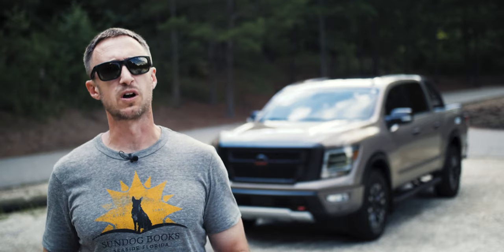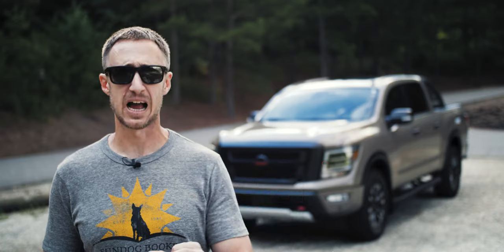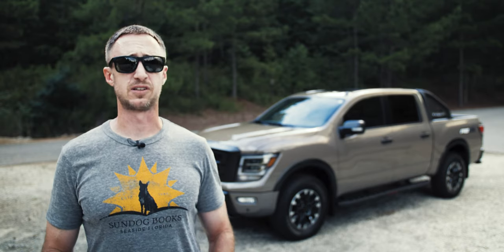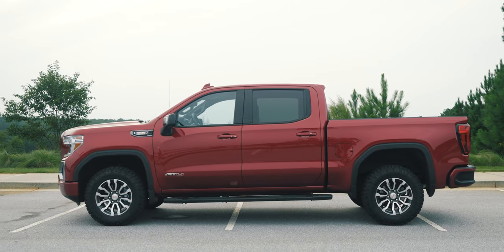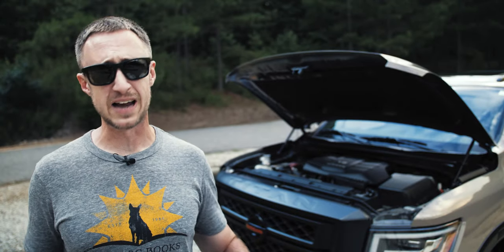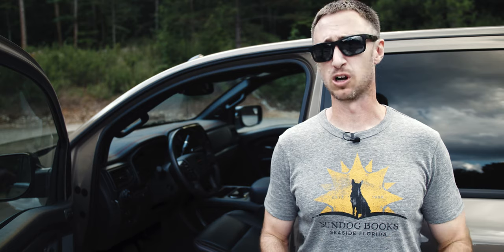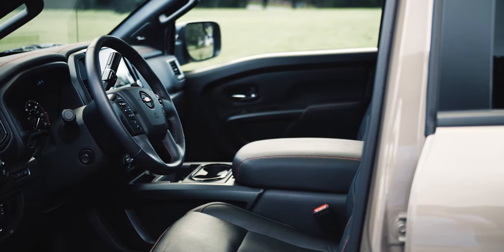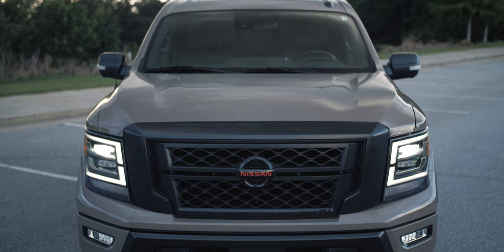Why is THIS the Most UNDERRATED Full-sized Truck on the Market...?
In this review of the 2021 Nissan Titan Pro-4X, I'll talk about how this truck stacks up against the pickup truck competition, especially the Big Three Ford F-150, Chevy Silverado, and Dodge Ram. What many people might find if they test drive the Nissan Titan is that it checks off nearly everything they want in a truck while delivering a refined driving experience and quality interior and options. What do YOU look for in a full sized truck, and would YOU consider the Nissan Titan?

BIG CAMERA STUFF THAT I USE:
Lumix GH5
Olympus M.Zuiko 12-40mm f2.8 PRO Lens

Lumix GH4
Lumix 7-14 wide lens
Lumix 30 macro
Canon T7i body with Canon 18-55 kit lens

GoPro Hero7 Black (insanely smooth)
KumbaCam cell phone stabilizer (cheap and decent)

STABILITY
DJI Ronin M

TRIPODS
Joby Gorillapod 3k
Manfrotto Tripod

LIGHTING
Aputure Amaran AL-M9 (tiny)
Aputure Amaran AL-H198 (medium)

DRONE:
DJI Mavic Air Fly More Combo

AUDIO STUFF:
Zoom H1 Audio Recorder (light duty)
Zoom H4n Audio Recorder (heavy duty)

BAGS AND CASES:
Lowepro Flipside 200
Pelican 1510
Pelican SD Memory Card Case